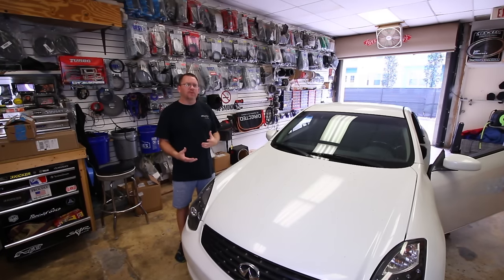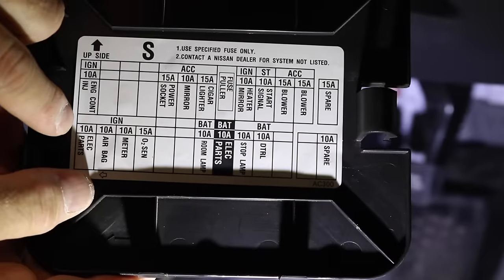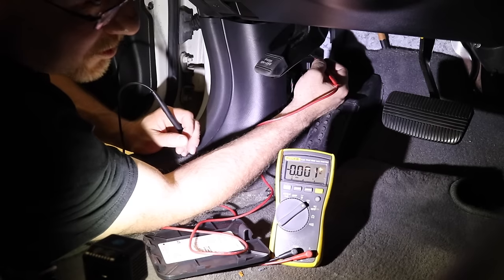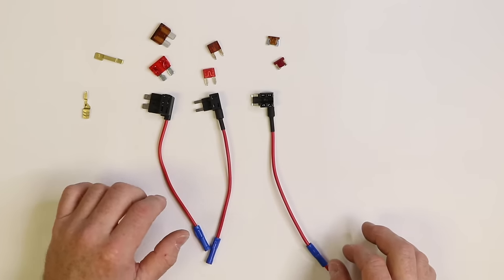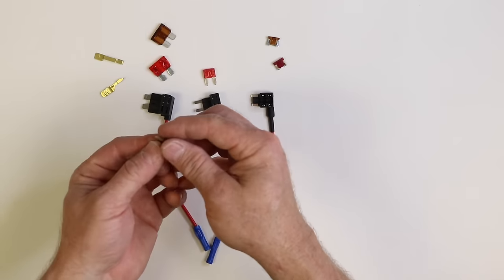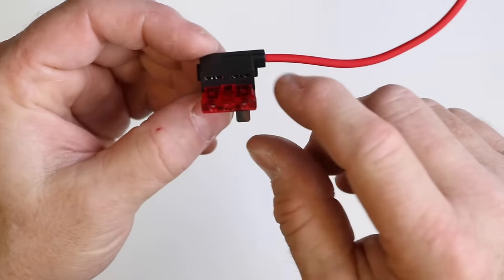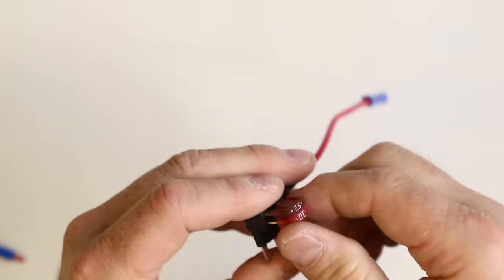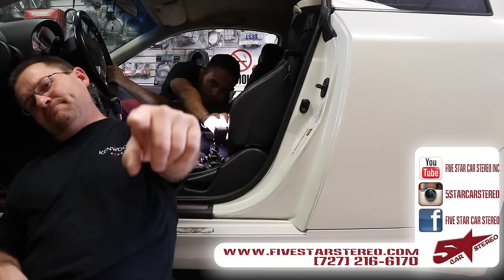How to tap into your cars fuse box safely and cleanly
In this video we show you how to tap into your fuse box. You may need to do this ta day a radar, Sirius XM, or an amp turn on. the fuse taps we us e you can get here
mini ATM style
ATM style
ATC style